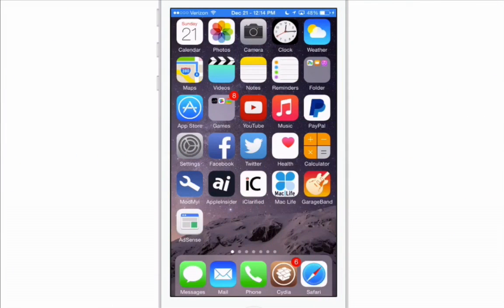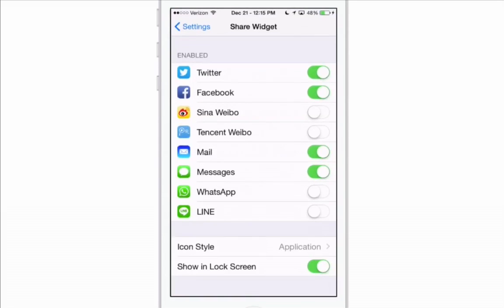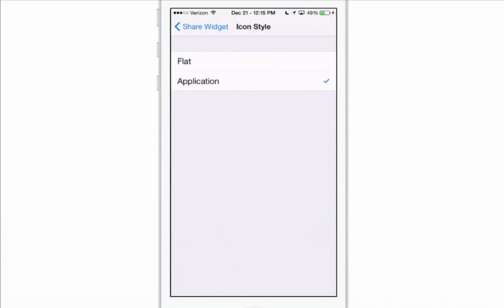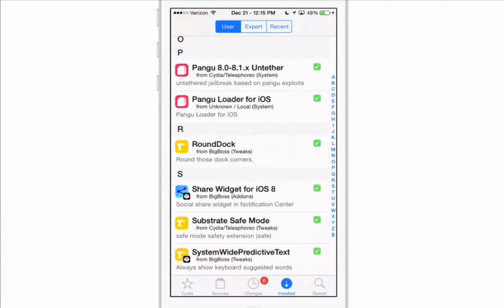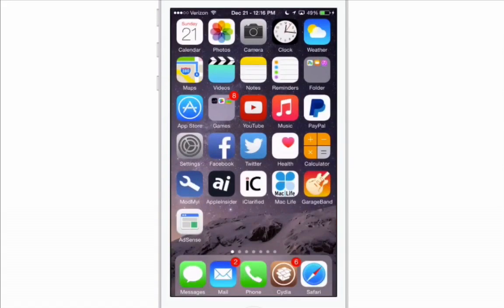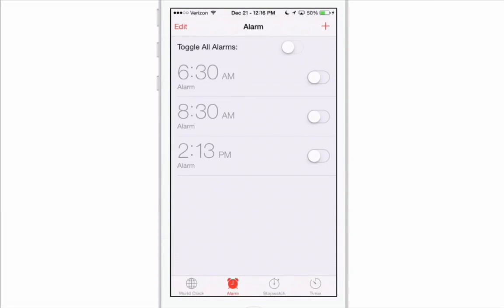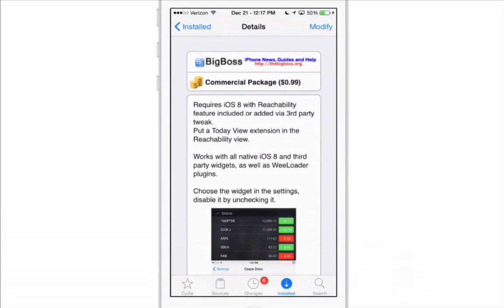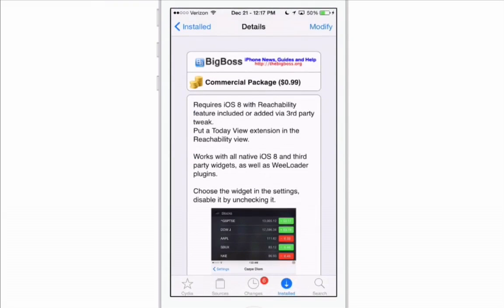Best Five iOS 8 Cydia Tweaks of The Week December 21 Edition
RoundDock
SystemWidePredictiveText
Carpe Diem
Allarm
Share Widget for iOS 8